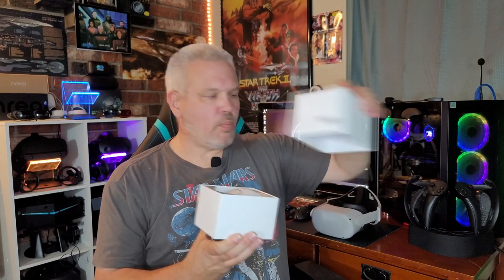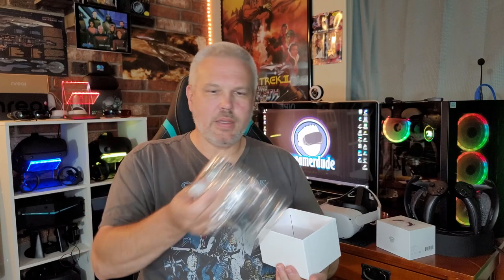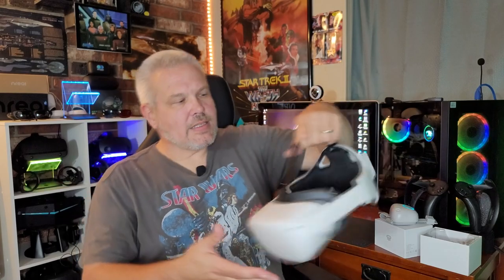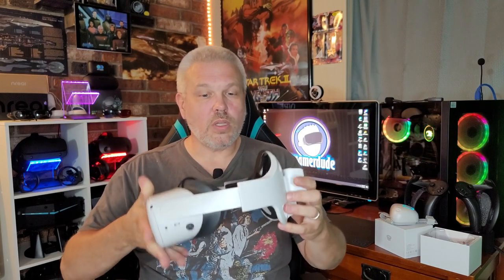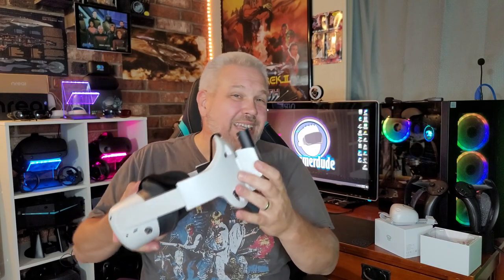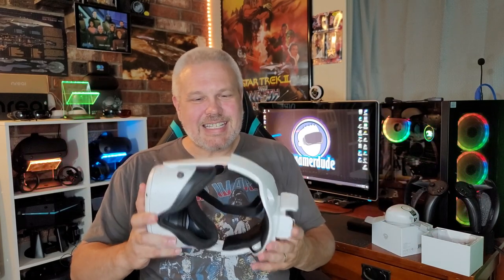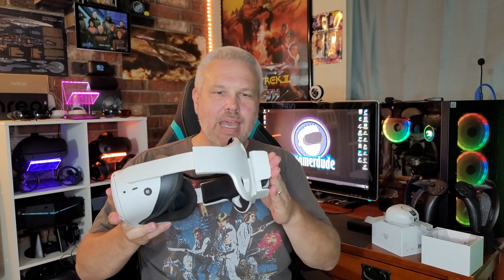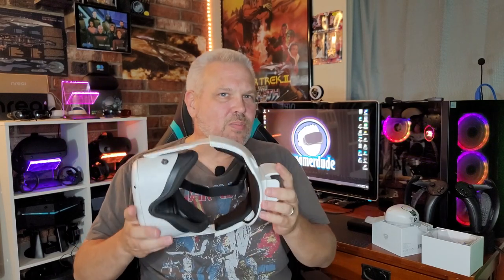Oculus Quest 2 Accessories Mini Review - Rebuff Reality VR Power 2 and Relohas Elite Strap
Today I am taking a quick look at a couple of very useful accessories that I was recently sent for my Oculus Quest 2. First up is the VR Power 2 from Rebuff Reality and then the Relohas Elite Head strap. Both of these accessories have really enhanced the usefulness and enjoyment I get from my Quest 2. The VR Power 2 has a lot of juice to keep me going for very long play sessions and the Relohas head strap makes the entire headset just feel way more sturdy and solid on my head with both accessories also adding a counter weight to the back to make it feel more comfortable against my face.

I would highly recommend either or both of these to anyone who is looking for a head strap replacement or some extra power for their Quest 2.

Relohas Elite strap for the Oculus Quest 2:

0:00 Channel Intro
0:10 Video Intro
0:40 VR Power 2
3:30 Relohas Elite Strap
5:12 Final Thoughts
Hardware used on this channel:

PC  Specs:
I9 10900k
RTX 2070 Super
32GB 3000mhz Ripjaws
MSI A-Pro

Headsets:
Oculus Rift
Oculus Rift S
Oculus Quest
Oculus Quest 2
HTC Vive
Samsung Odyssey+
HP Reverb
HP Reverb G2
Pimax 5K+
Pimax 5K Super
Pimax 8KX